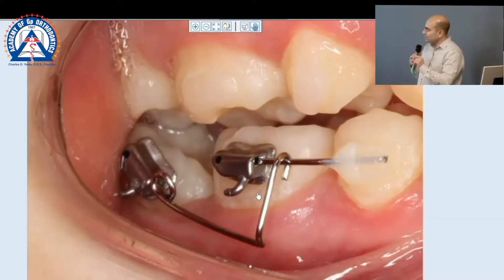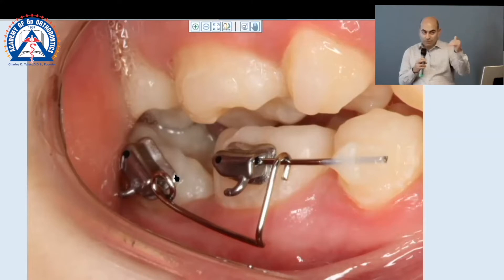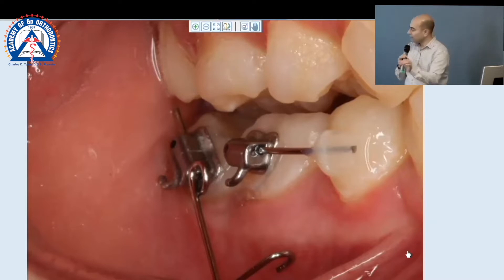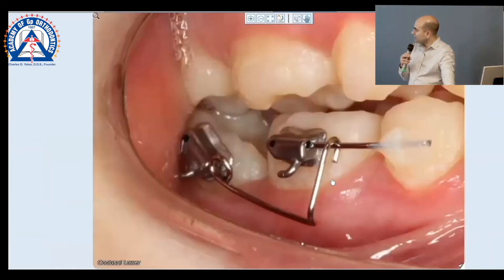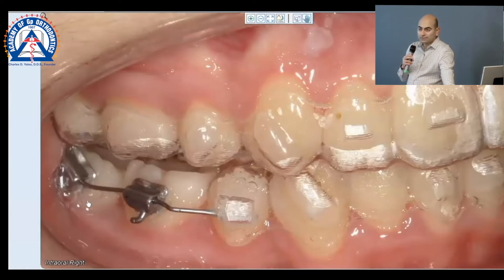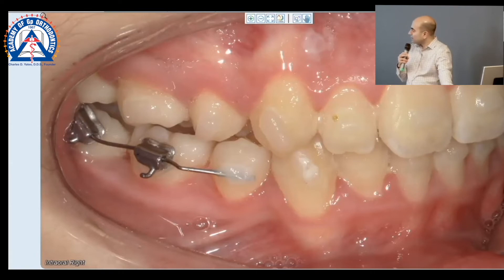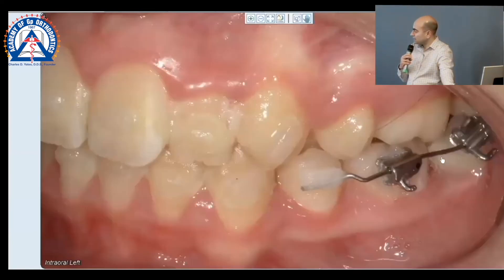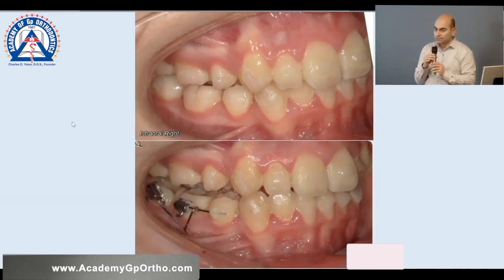Monday Tip: Uprighting Ectopic Molars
Academy of Gp Orthodontics
3090 N. Goliad Suite 102